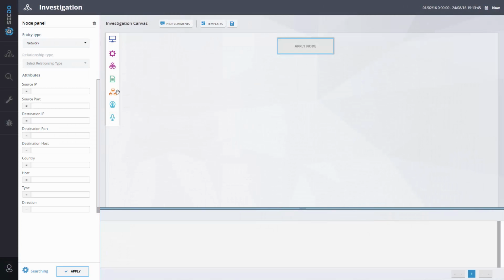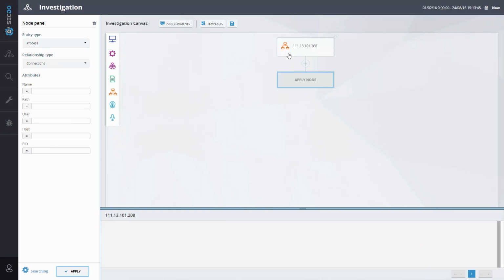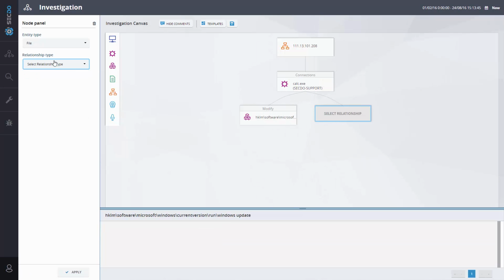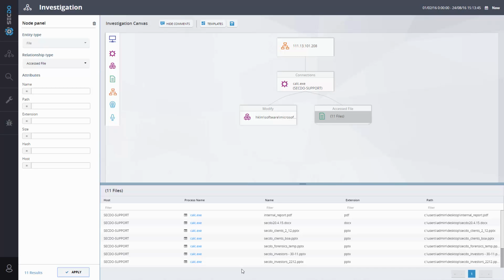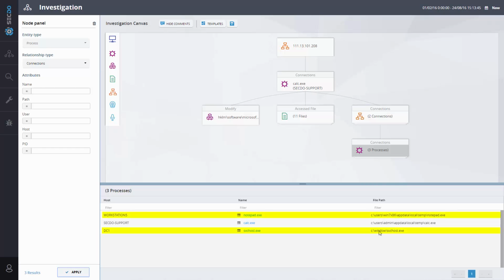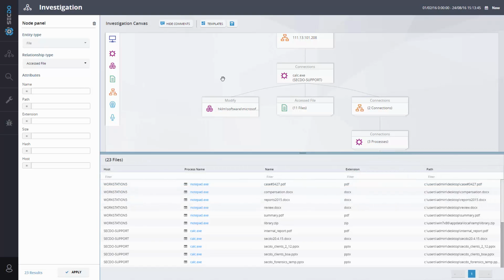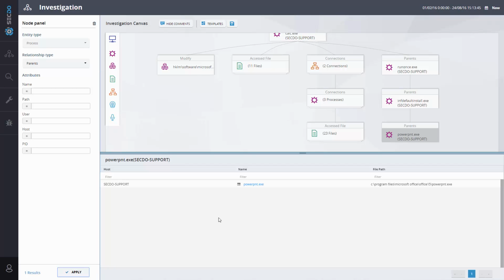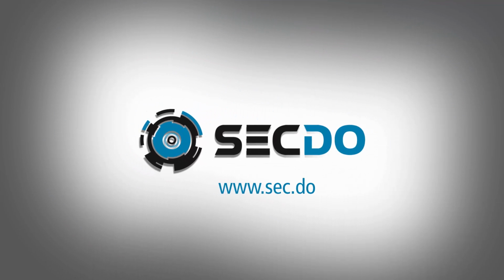Secdo Software Tutorial - Contextual Investigation and Threat Hunting